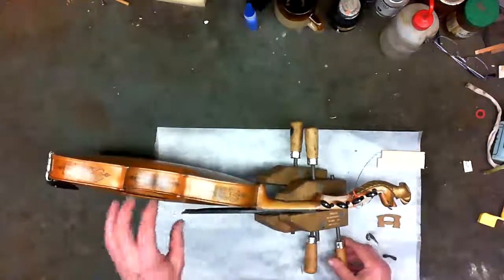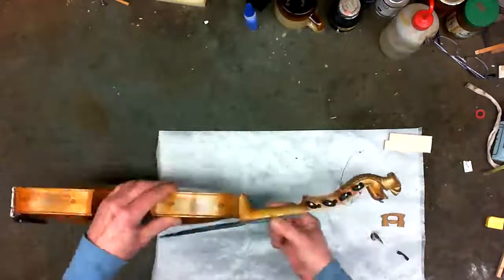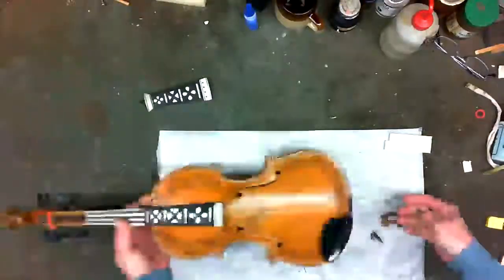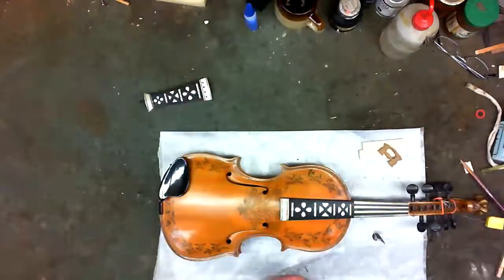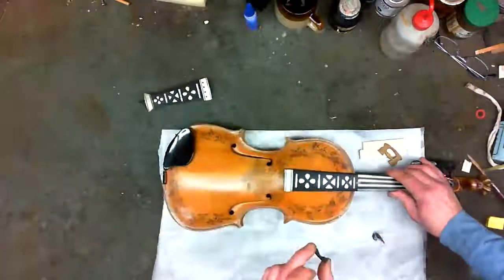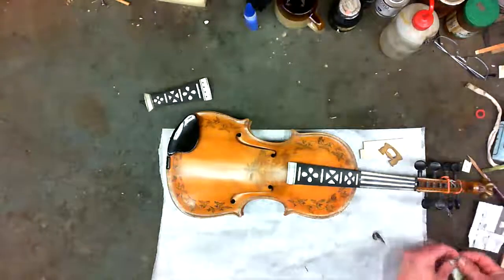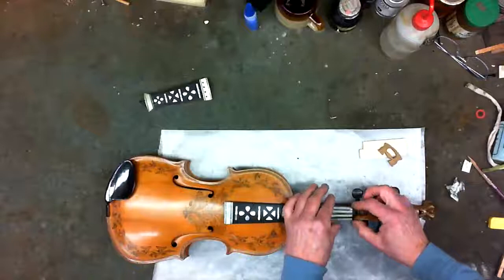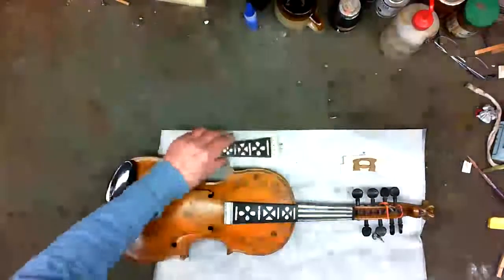Hardanger fiddle 3